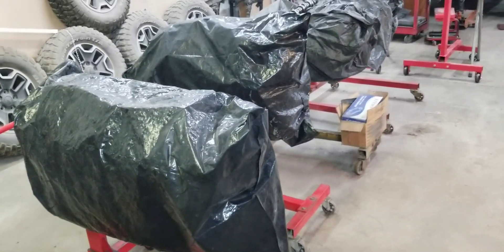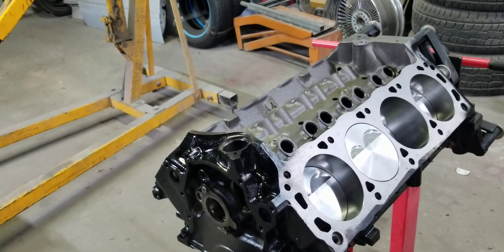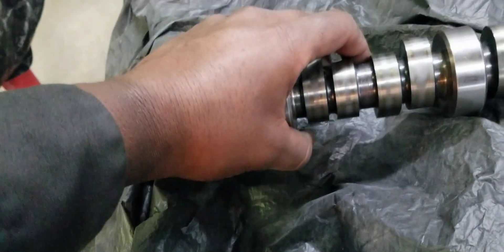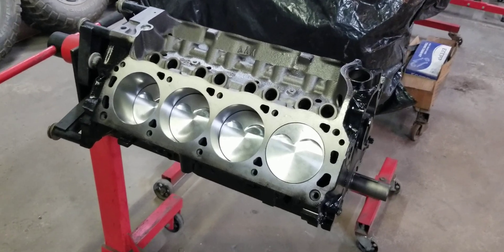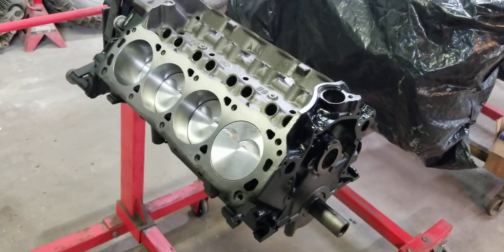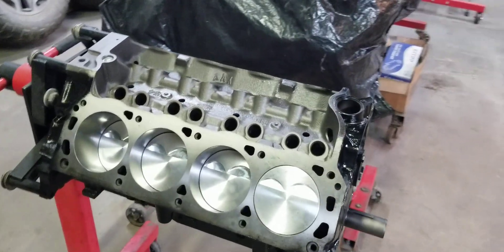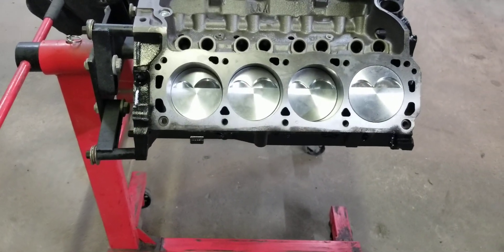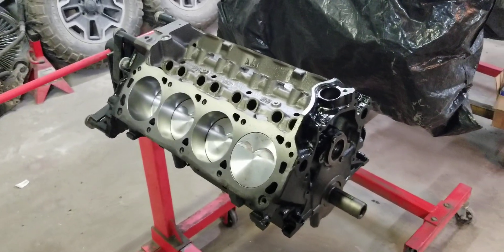How much power can ported parts add to a basic sbf 302?🤔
Here's part 1 of a build to show you how much power you can make on a rebuilt Explorer 302 engine that has .030" over flat top pistons and using its factory intake manifold, factory heads, a stock 1991 HO cam all being ported by Bigdogs Porting. Follow along with us as we see exactly what can be accomplished.
Thanks!!